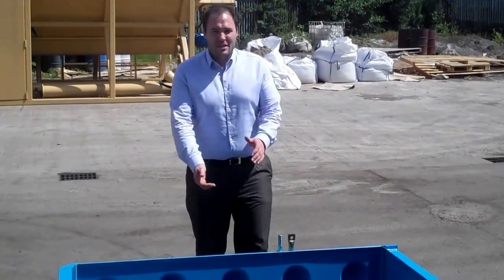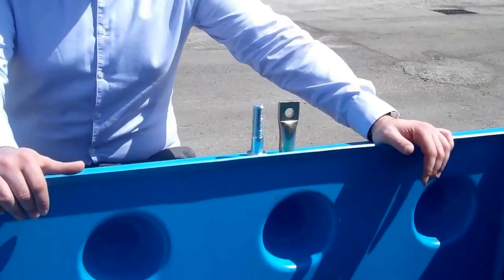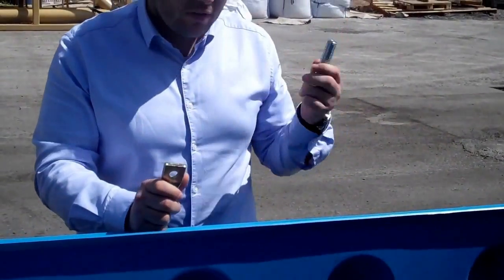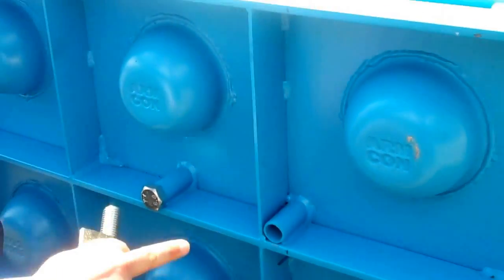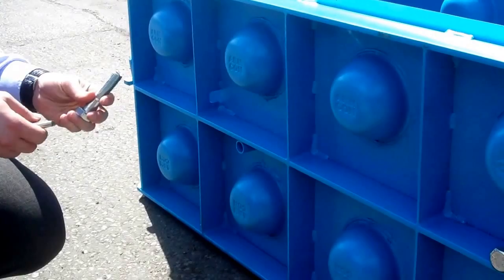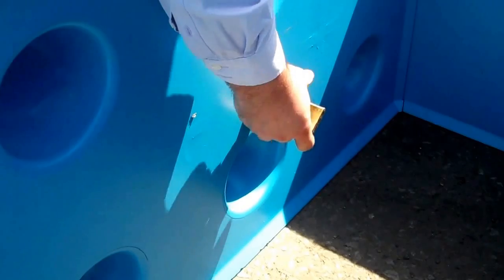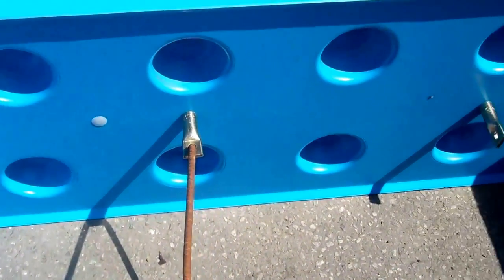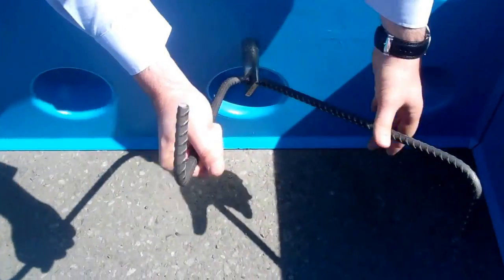Setting up an Armblock ready to be poured with the lifting inserts.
This video shows the fitting of the Armblock lifting gear, the rebar, lifting inserts and the bolts ready for the concrete.

The Armblock is the perfect outlet for your left over concrete. Never pay to have your concrete disposed of.

The mould is a 2 part L shaped thick heavy gauge steel mould with 10 interlocking dimples.  The two L shaped steel pieces fit together using a sliding catch pin. The catch pin is easily released using a rubber mallet.

The finished blocks are often used for retaining walls, aggregate bays, silage pits, road blocks and temporary and moveable walling solution.